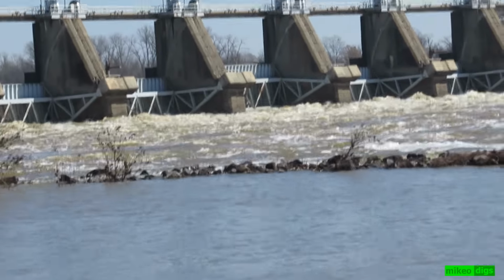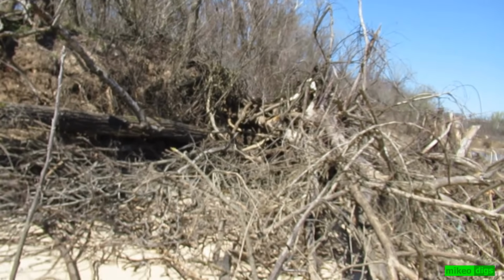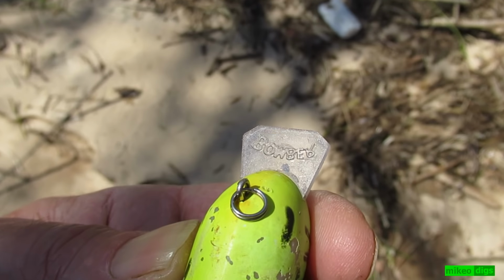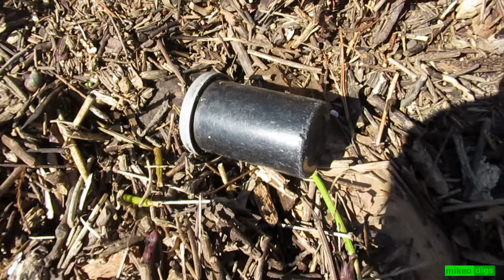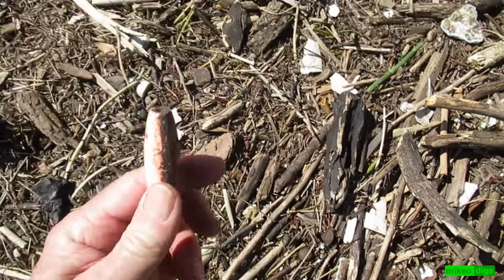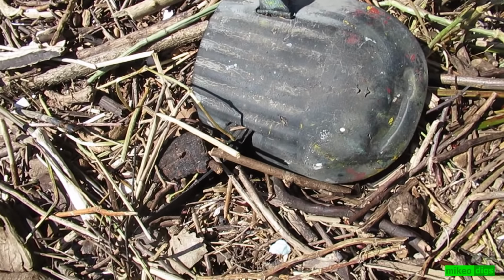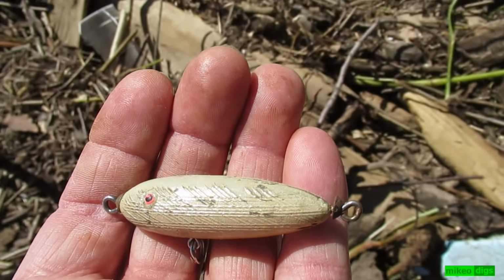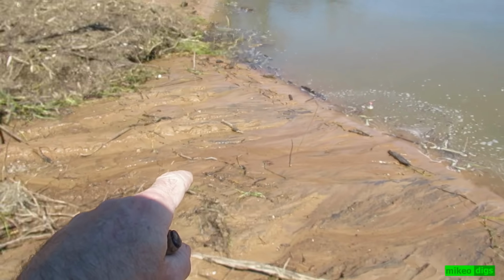River-Larking for Treasure @ Arkansas River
Well I was out looking for drift wood, and started mudlarking at the Arkansas River, Please enjoy my day out exploring the Arkansas River. TFW and happy digging.